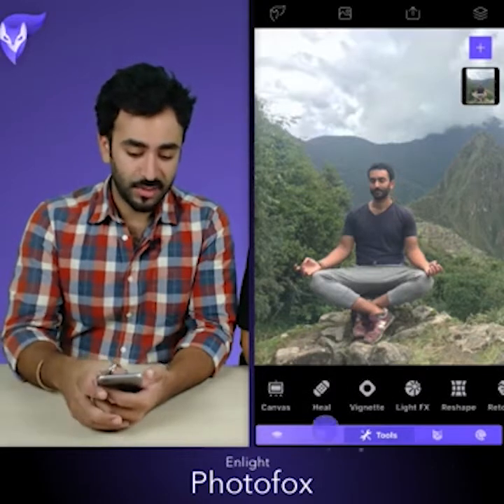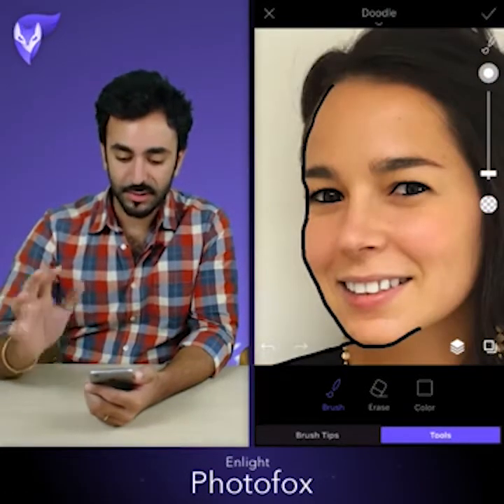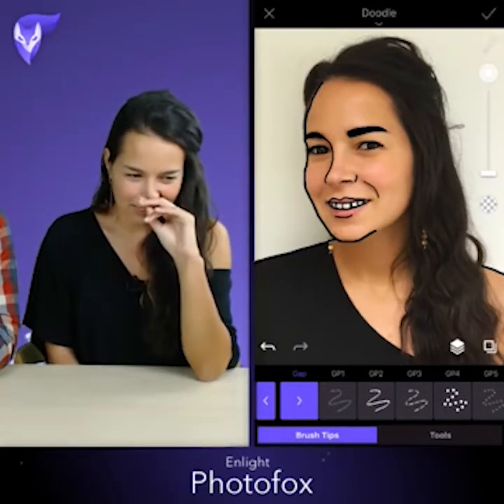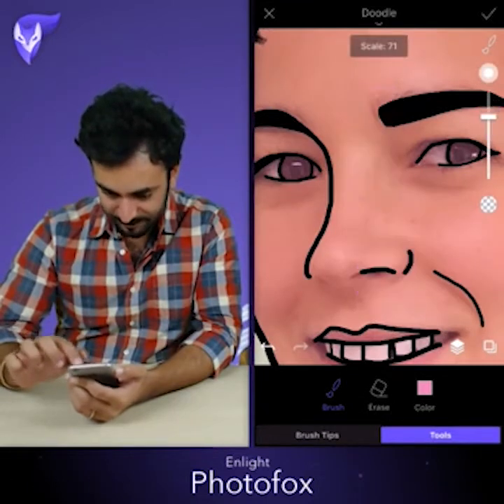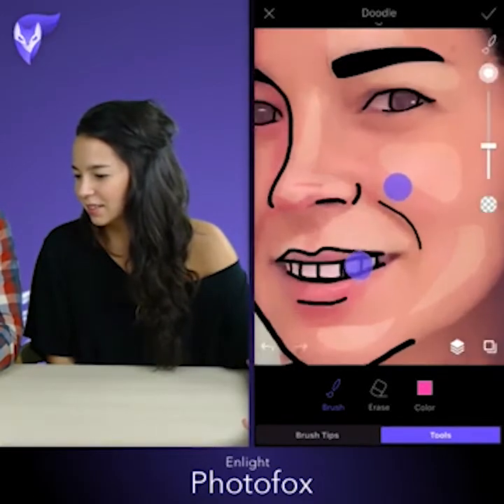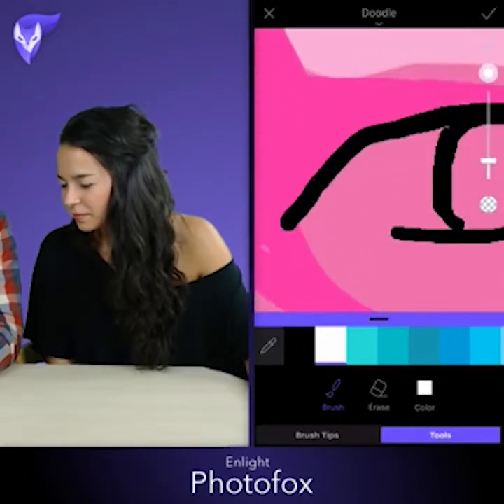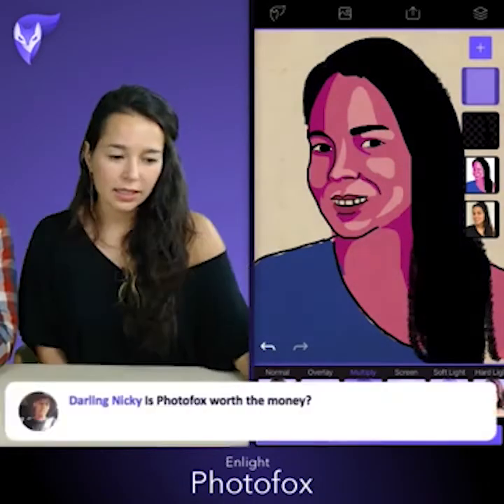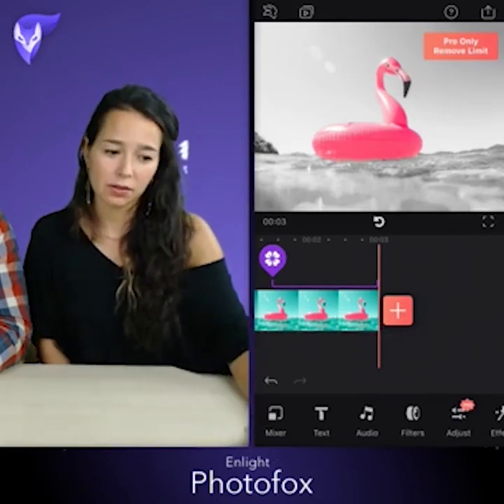Photofox Live! October 17th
Learn how to turn portraits into doodles + tips on shadows, highlights and more!